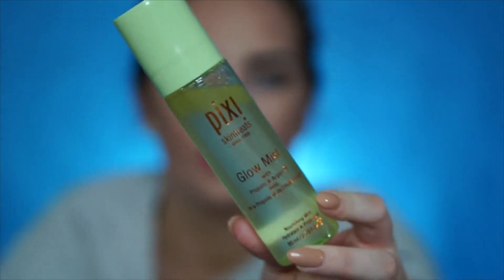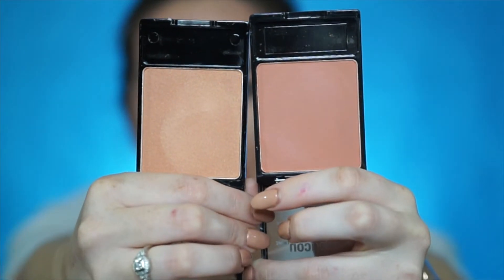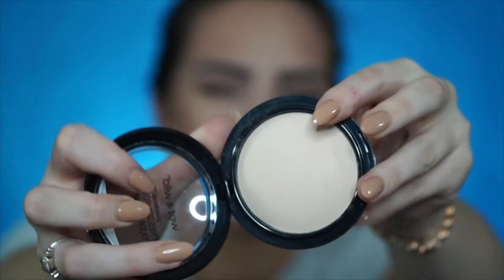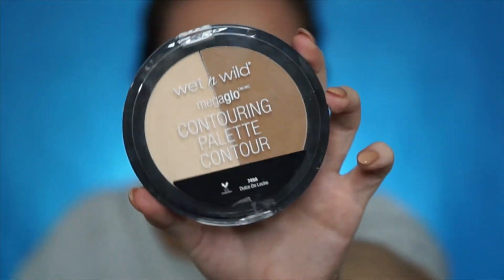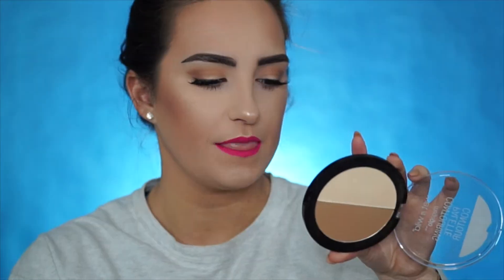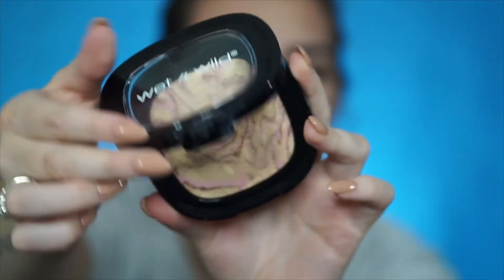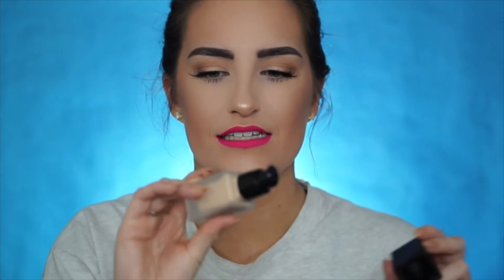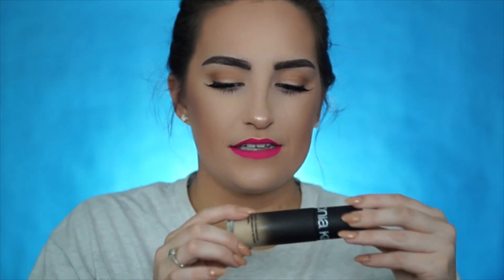HUGE Drugstore Makeup Haul | Madison Bauknecht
Everything you need to know is right down there!

Its been a hot minute since I have done a haul video, so theres a pretty lengthy one for you babes! And to make it even better, its all drugstore! Enjoy ♥

Come and catch up with me on other social medias!

Well Hello and Welcome! I am so excited to start this adventure and share my knowledge with all of you. I want my channel to be a place where we can escape together and enjoy all things beauty related. I'll be posting a range of videos from makeup tutorials, hauls, product reviews and etc. Dont forget to subscribe if you arent already and I cant thank you guys enough for the support! XOXO